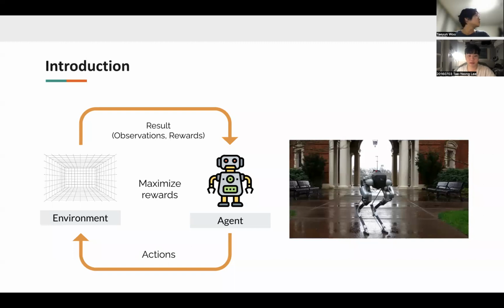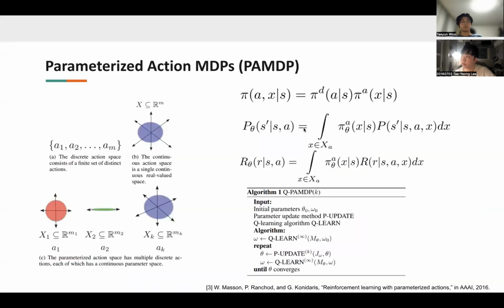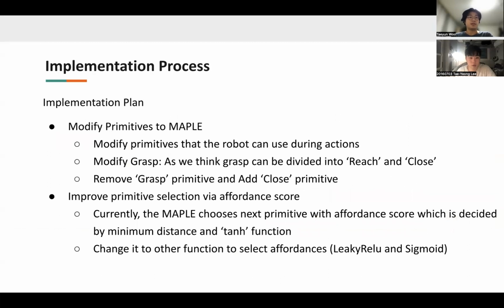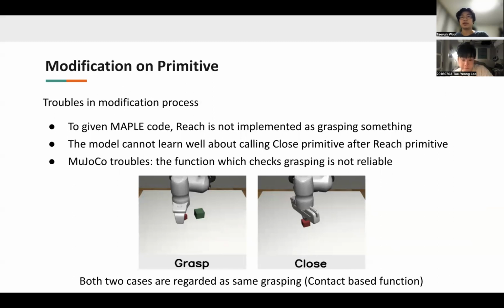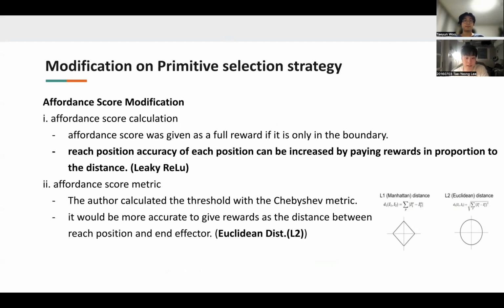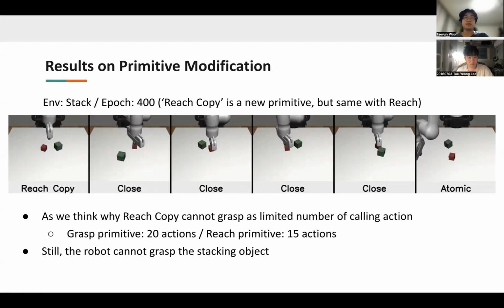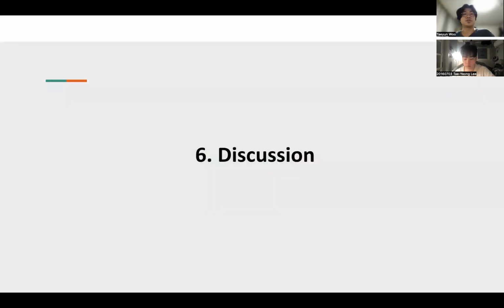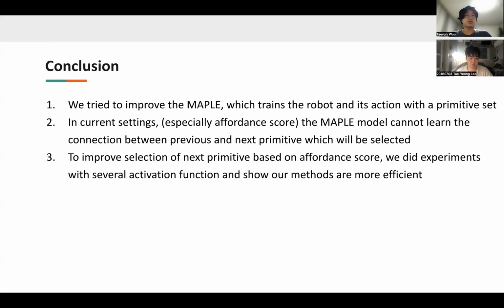[2022] Team 6 - Final Presentation